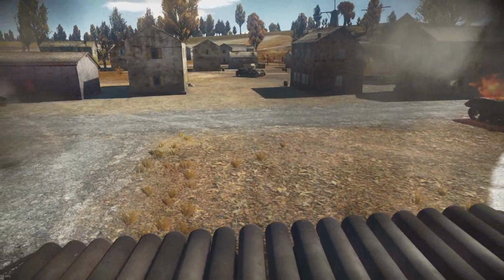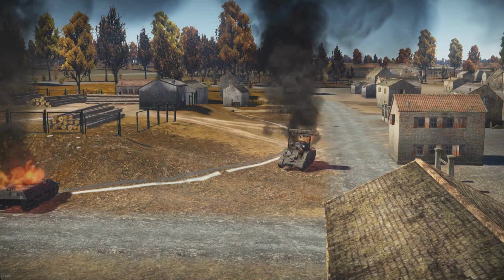War Thunder: Calli-OP Super Unicorn Review